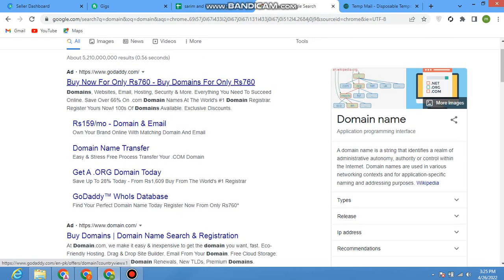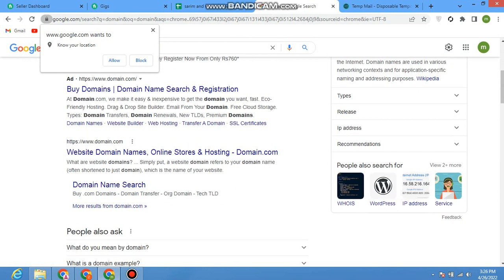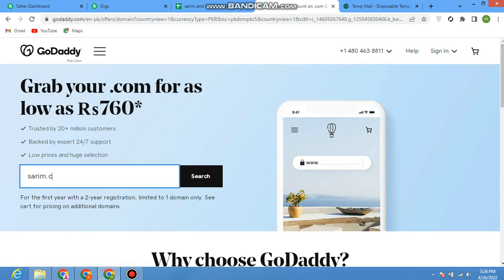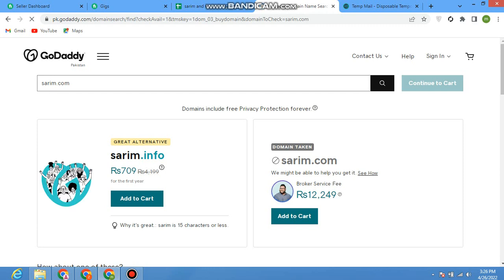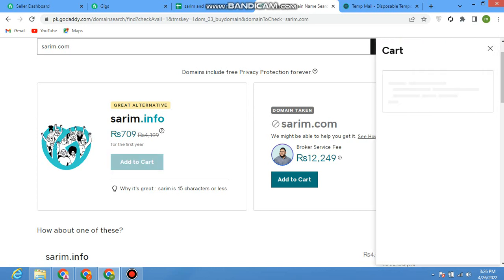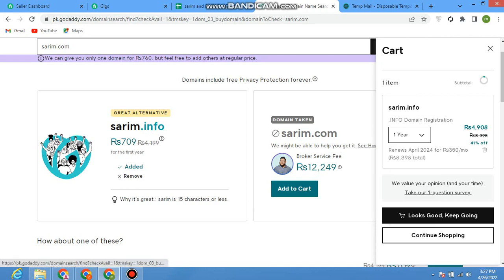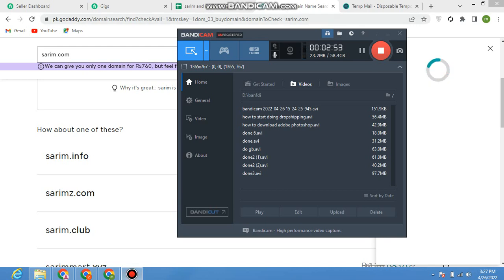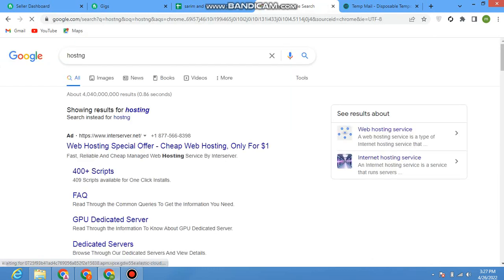how to create wordpress website | the kitchen spice